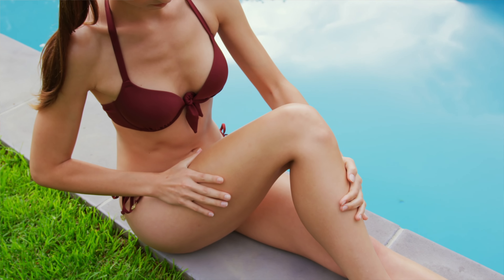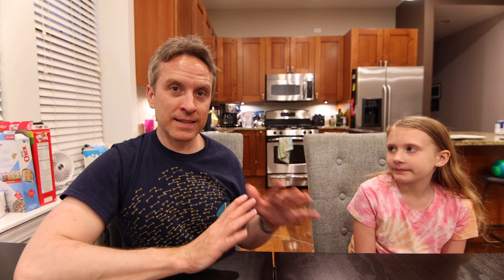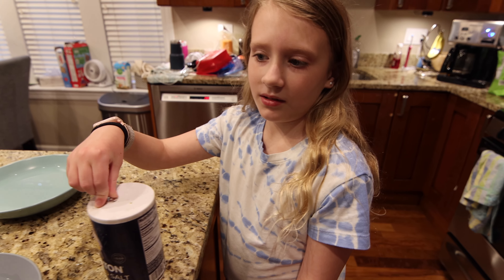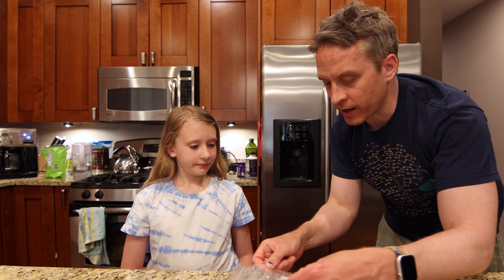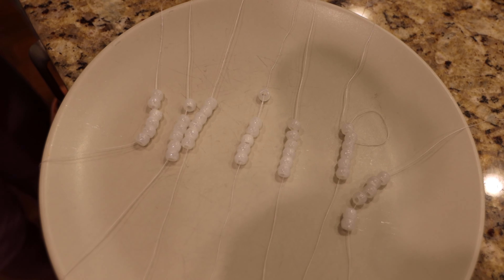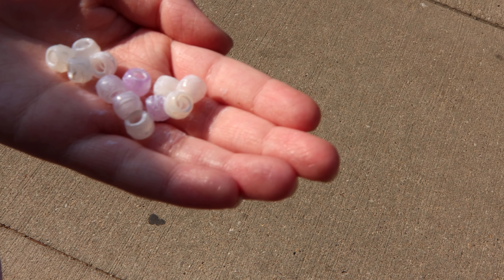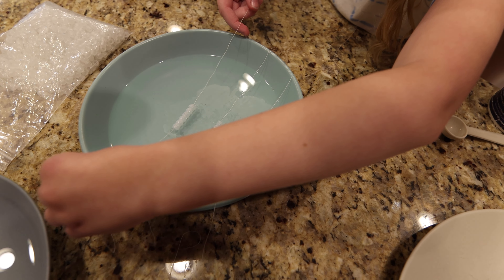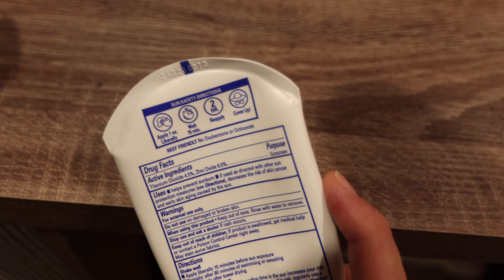Sunscreen Exposed: Truth About Its Effectiveness After Swimming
🌊☀️ Is your sunscreen really protecting you after you take a dip in the pool or ocean? In this video, we dive deep into a question that's on everyone's mind during summer: does sunscreen work after you swim?

What is this channel? A show that's hopefully a little motivating, educational and distracting. :)